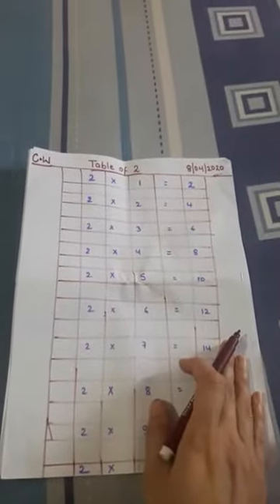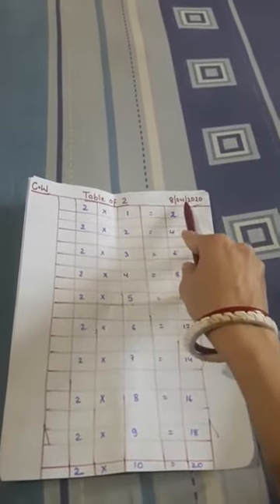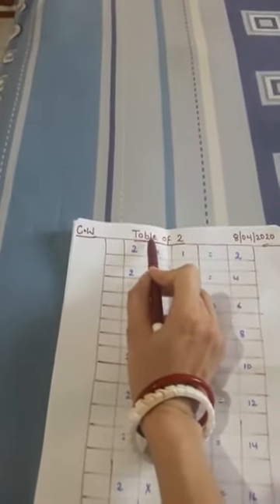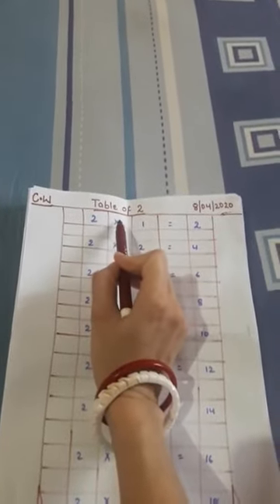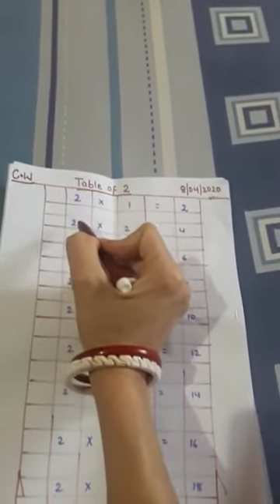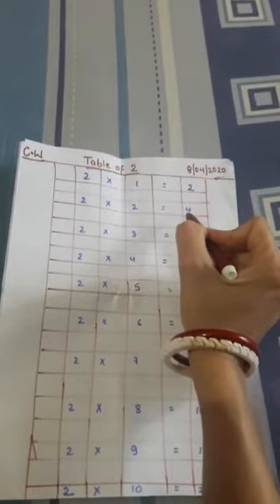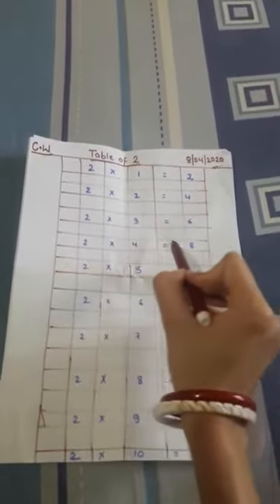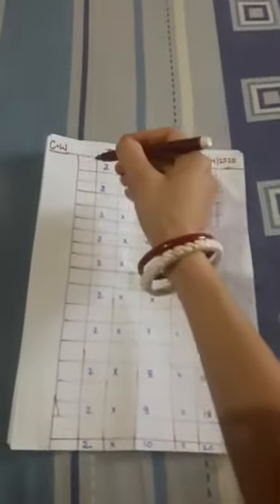Class:UKG-Table of 2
By:Mrs Priya